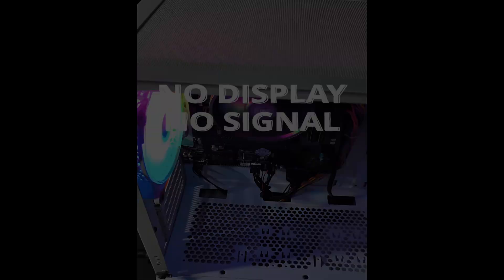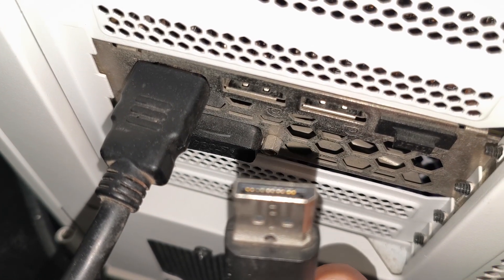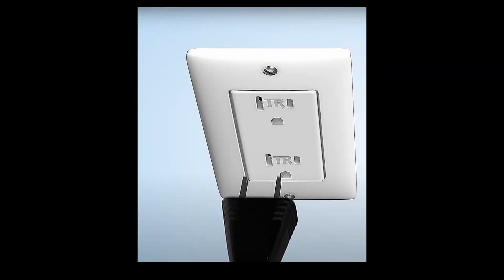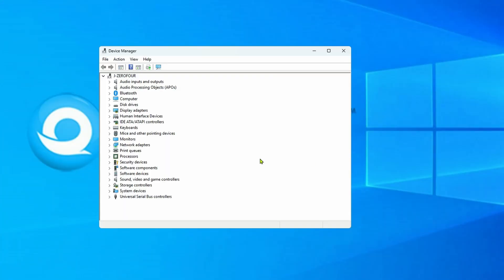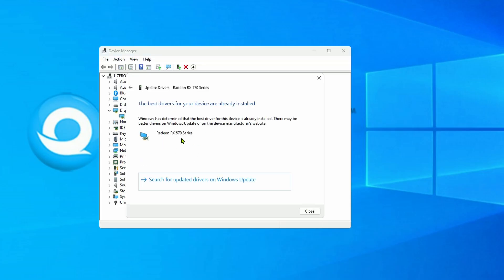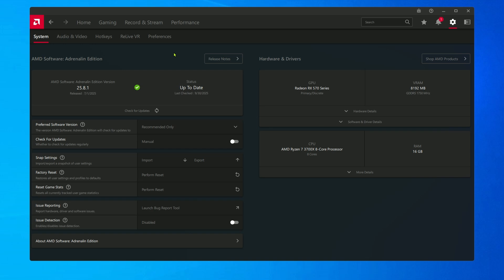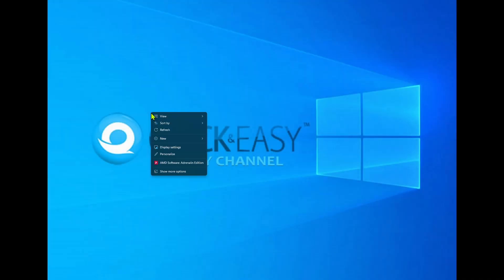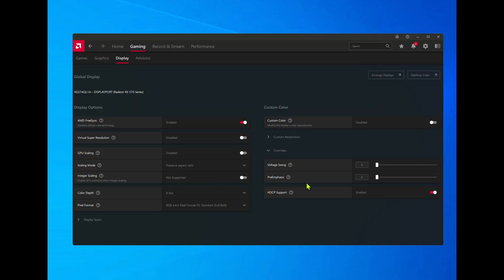FIX DISPLAYPORT CABLE NO SIGNAL ON MONITOR ?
🔧 QUICK & EASY – Computer Fixes Made Simple!

Welcome to QUICK & EASY, your go-to channel for fast, clear, and helpful computer tutorials and tech fixes. Whether you're dealing with slow performance, system errors, software issues, or just want to learn new tips — we’ve got you covered.

✅ What You’ll Find Here:

Step-by-step computer repair tutorials

Windows and Mac troubleshooting

Speed-up tips & performance hacks

Software installation & configuration guides

Simple solutions for everyday tech problems

🎯 Perfect for beginners, tech users, and DIY problem-solvers who want fast results without the jargon.